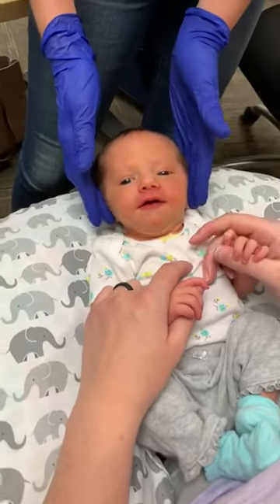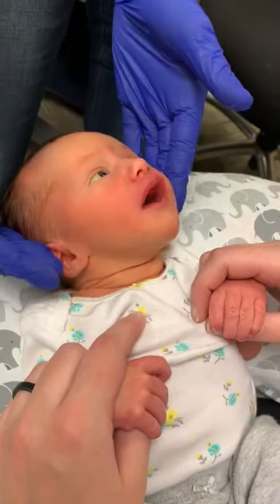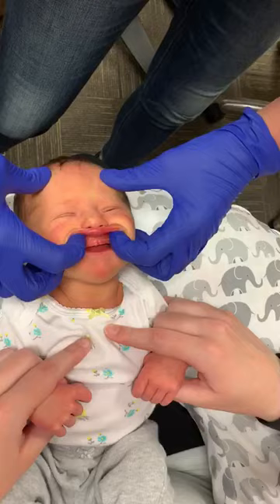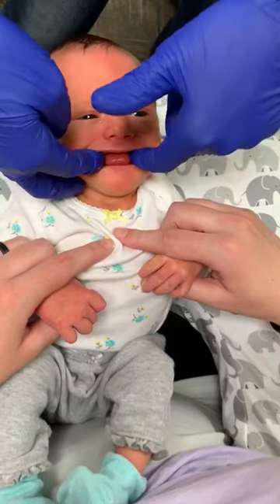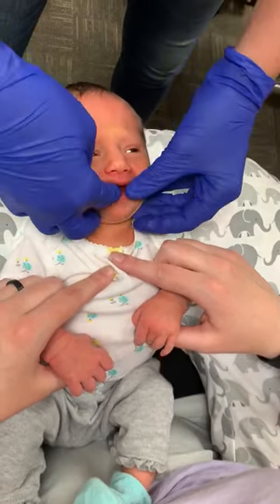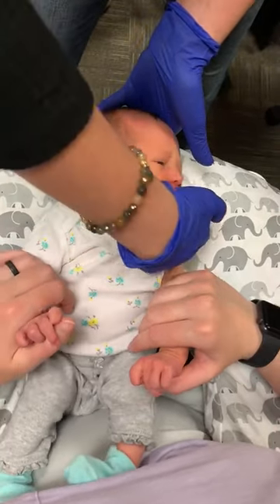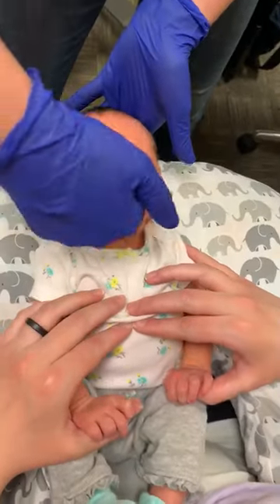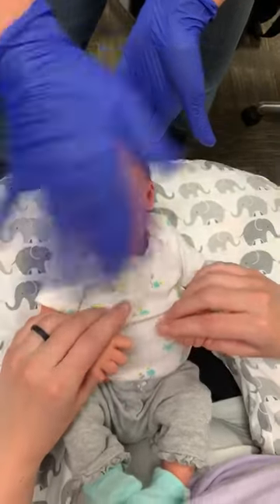Infant Post-Frenectomy Exercises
This is an example of post-frenectomy aftercare on a newborn that just had a laser frenectomy for a tongue tie, upper lip tie, and maxillary buccal ties.